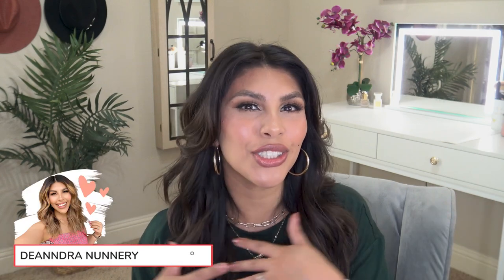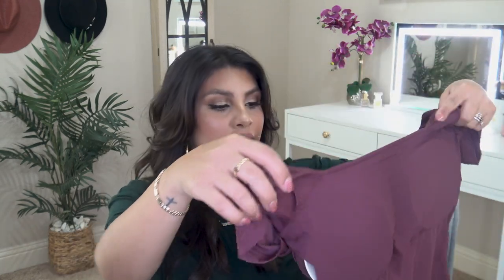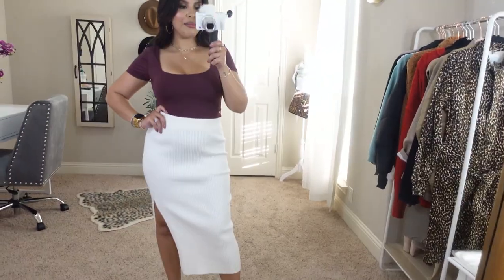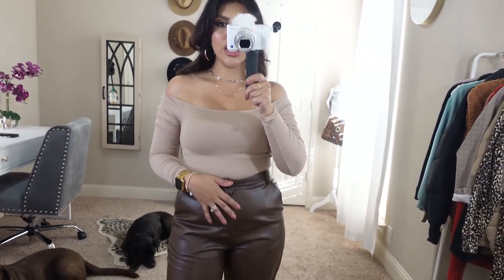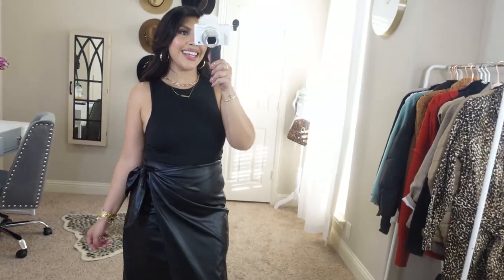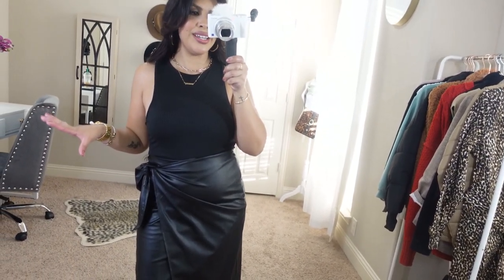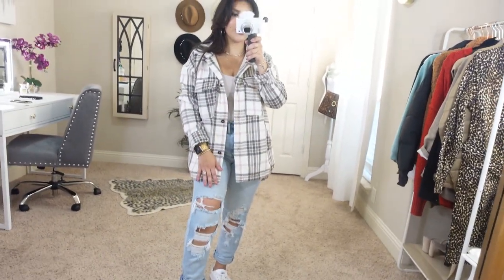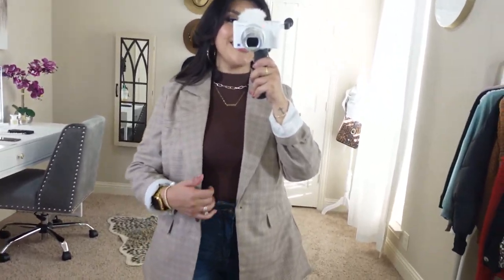YOU NEED THESE TOPS!!😍 BASICS WITH BUILT IN BRA! *SMALL BUSINESS* KLASSY NETWORK TRY ON HAUL!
Which was your favorite top?? I think I need one in every style!! like omg did you see that support?!

PRODUCTS MENTIONED:

SQUARE NECK BRAMI
OFF THE SHOULDER BRAMI
HIGH NECK TANK BODYSUIT
HENLY T SHIRT BRAMI
BROWN MOCK NECK TANK

SWEATER MIDI SKIRT
WHITE BRAIDED 2 STRAP HEELS
FAUX LEATHER BROWN PANTS
NUDE 2 STRAP HEELS
FAUX LEATHER WRAP SKIRT
BLACK 2 STRAP HEELS
PINK/CREAM PLAID SHACKET
MOM JEANS
WHITE VANS
STRAIGHT LEG JEANS
BROWN HOUNDSTOOTH BLAZER
MOMMY NECKLACE